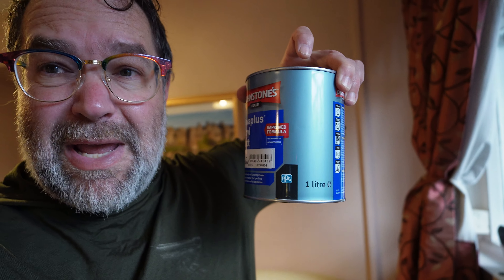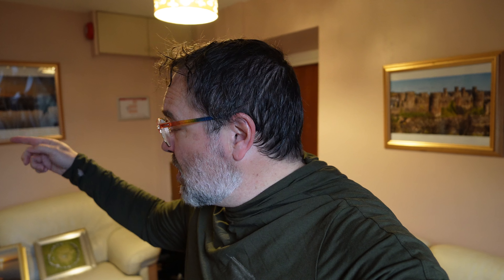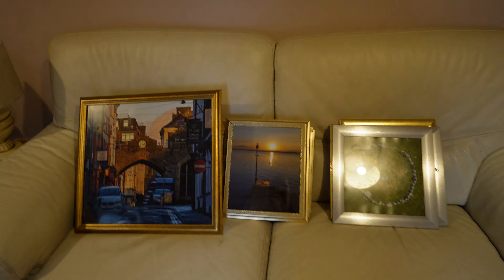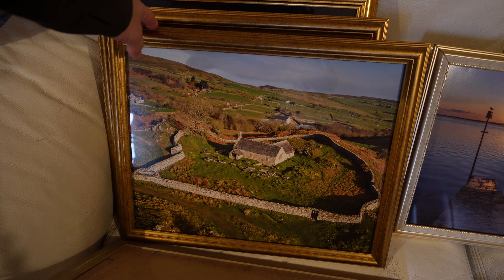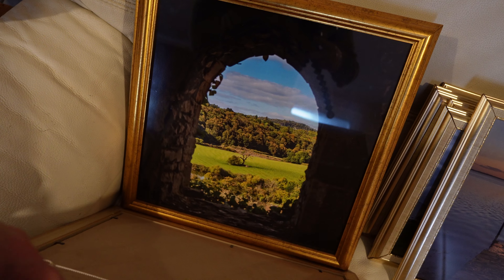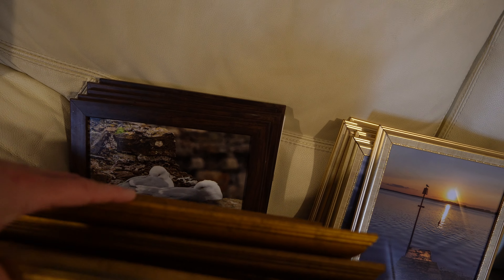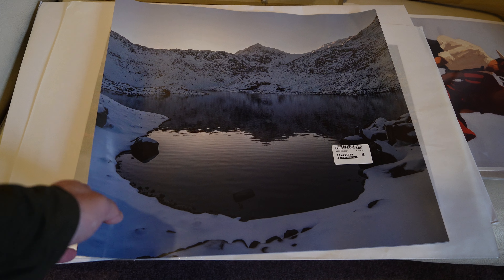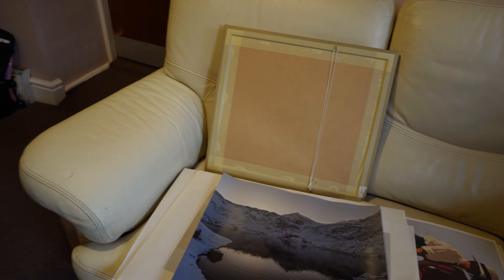20240416 Picture This